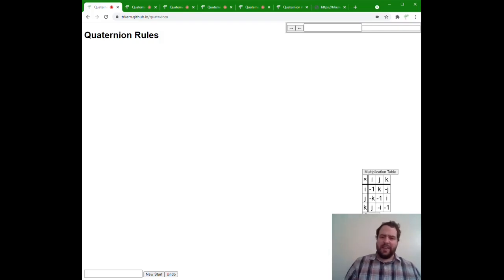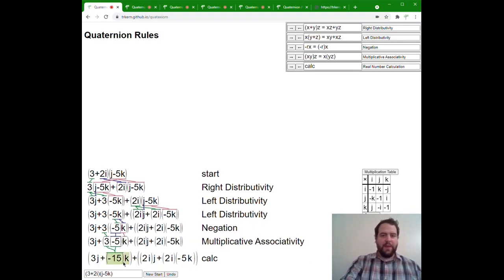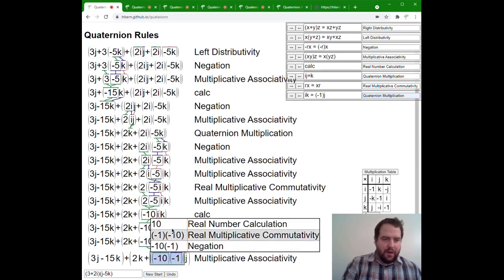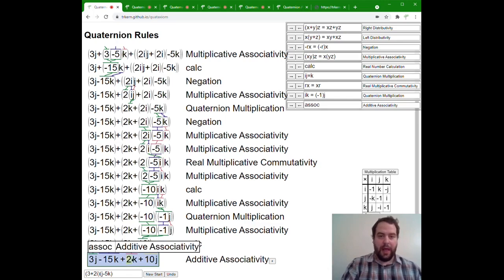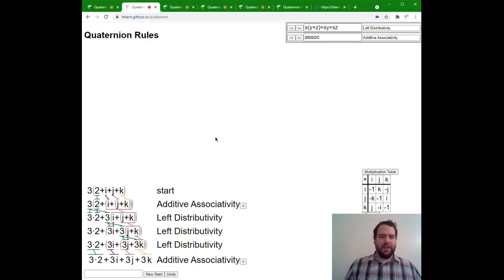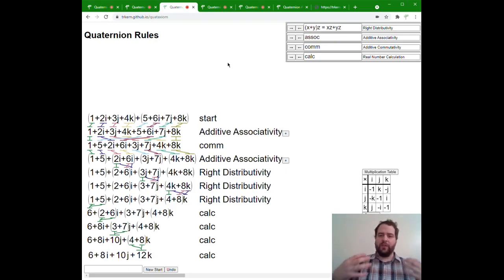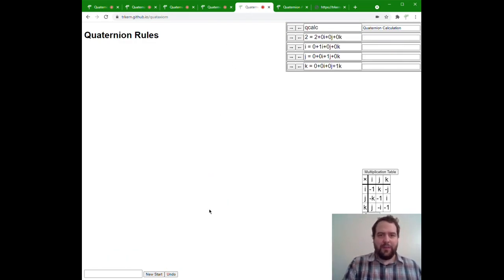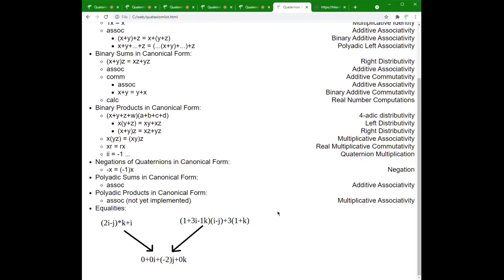What Rules do we Need to Work With Quaternions?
In this video, I use a Computation Assistant to explore the algebra rules we need in order to do basic arithmetic with quaternions.

Developing a Computation Assistant has been a long-term project for me, but this iteration was developed specifically for this video for the 3Blue1Brown Summer of Math Exposition.

You can play around with this version of the Computation Assistant but be warned that this has a bunch of features I added in at the last minute for the video and isn't necessarily ready for general use!